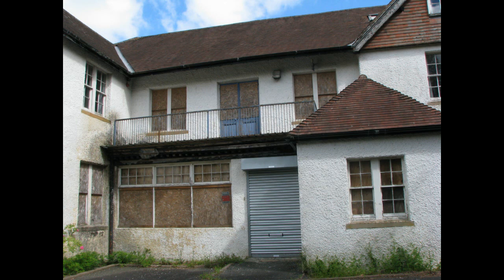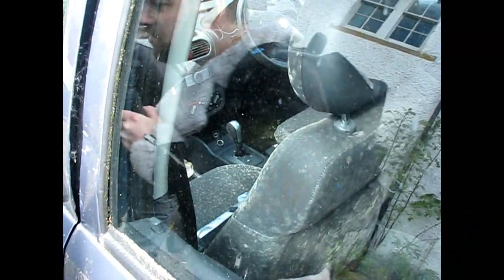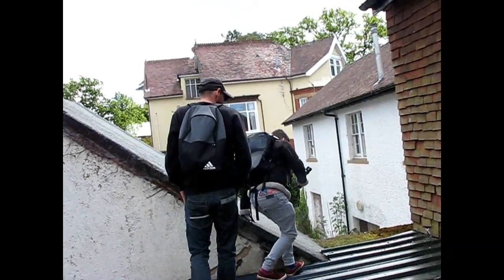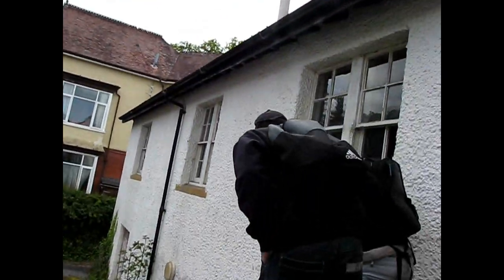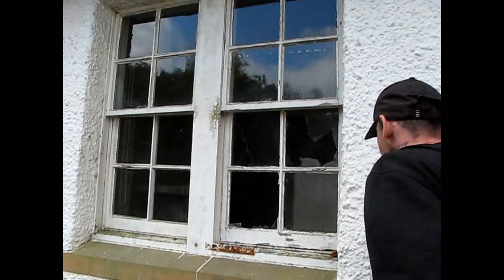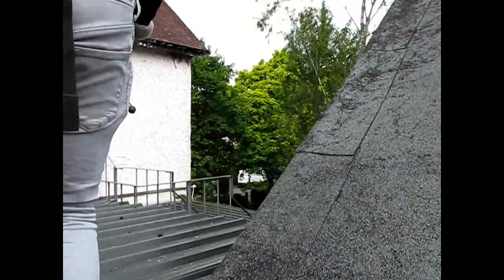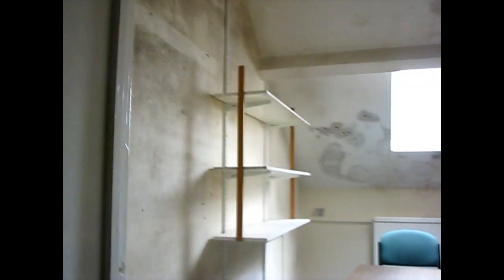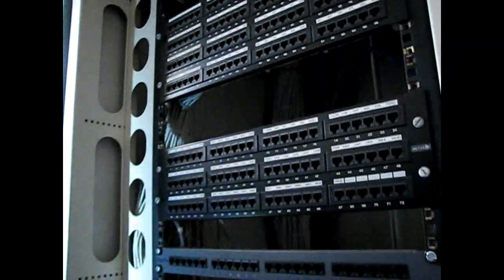old library building